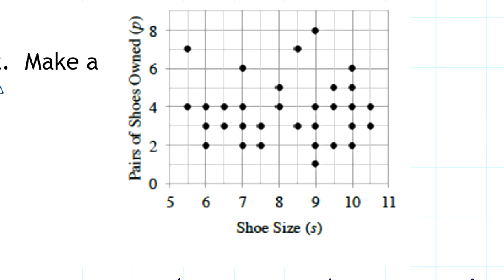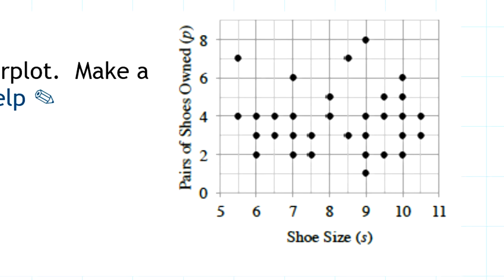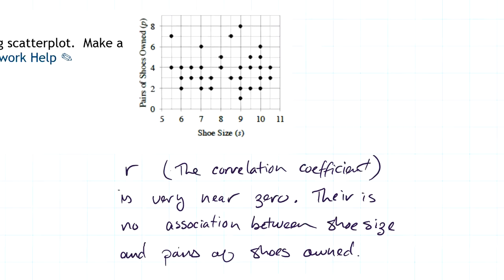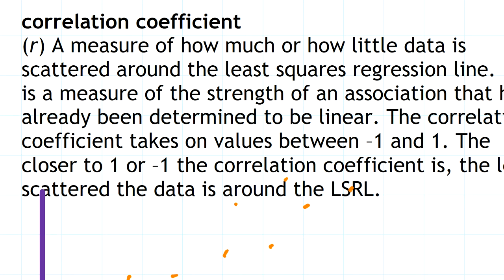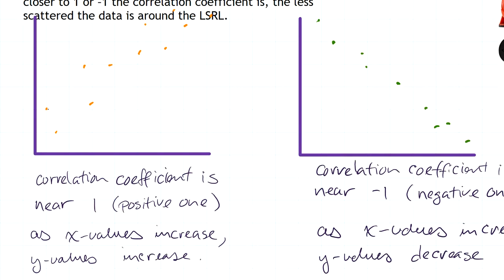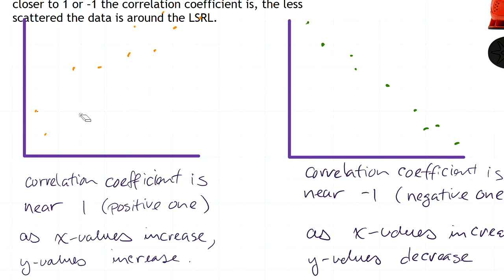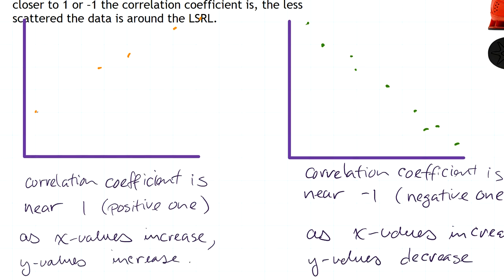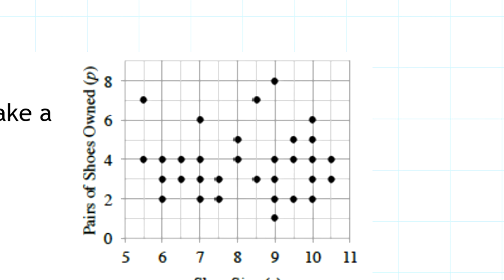6 109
Description